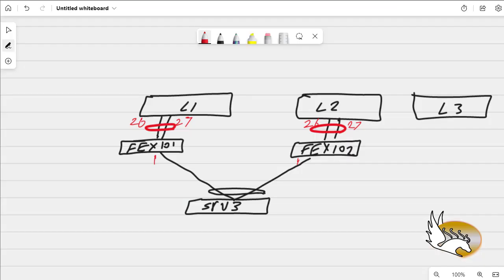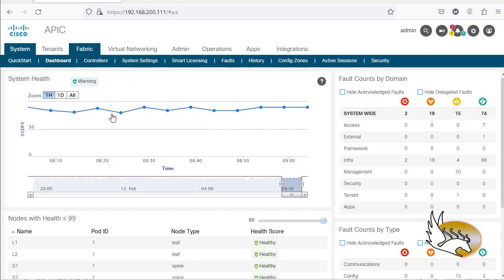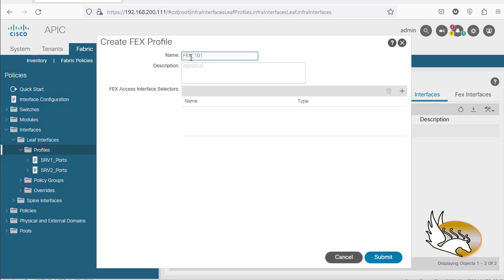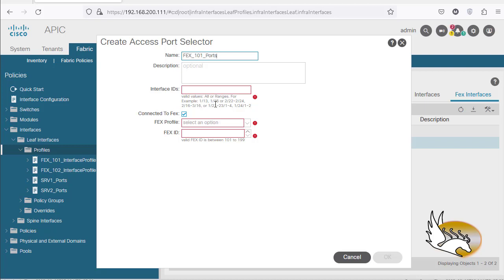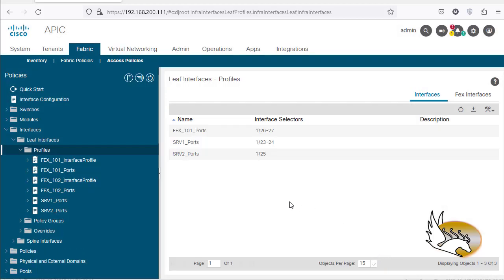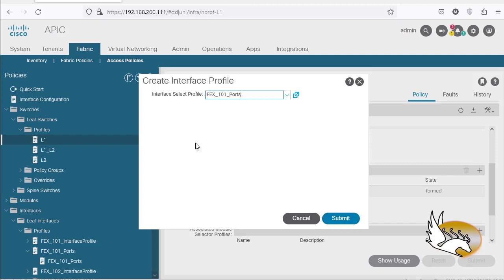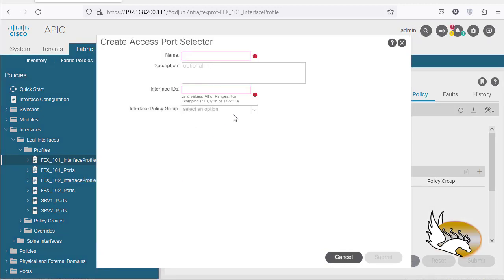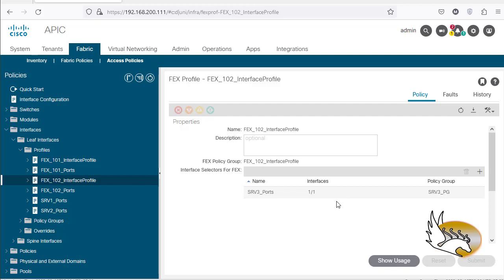Configuring Fabric Extenders (FEXes) in Cisco ACI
How to configure FEXes in Cisco ACI and create profiles for them